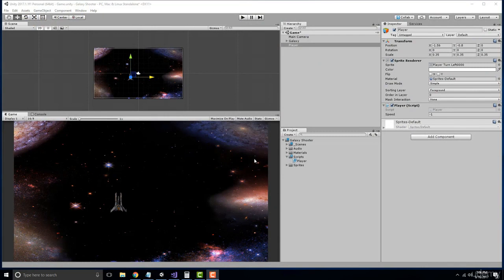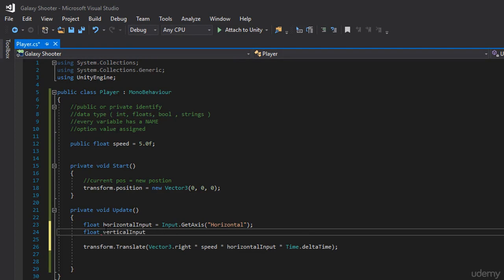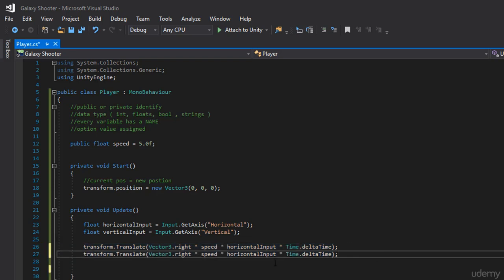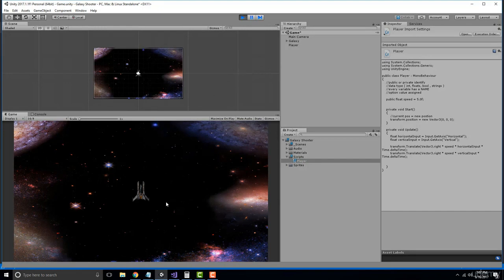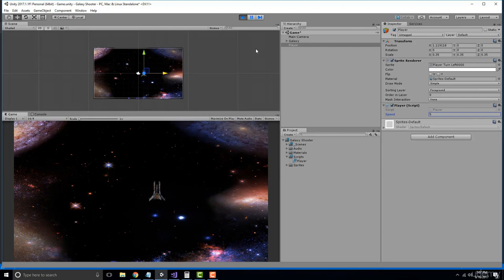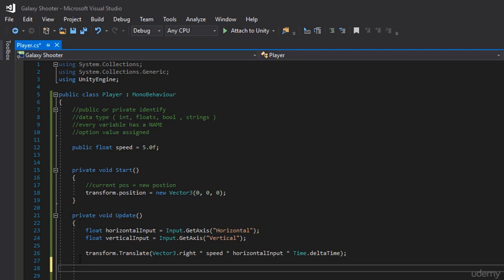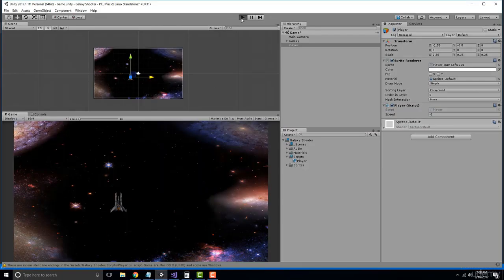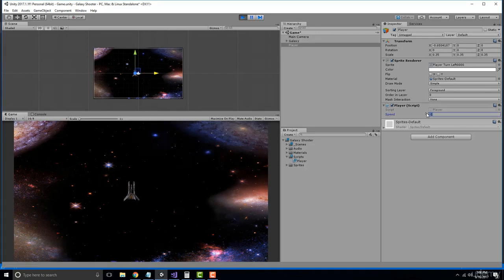Unity Tutorial - Challenge Review User Input